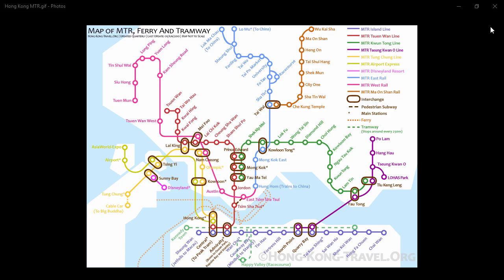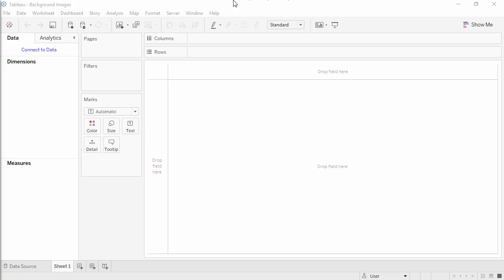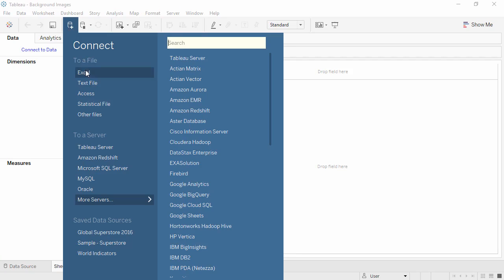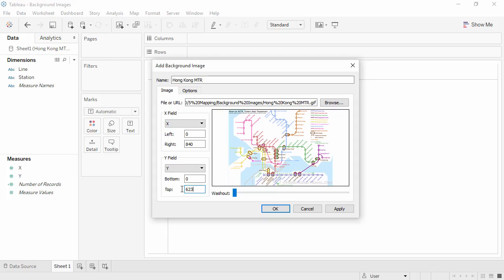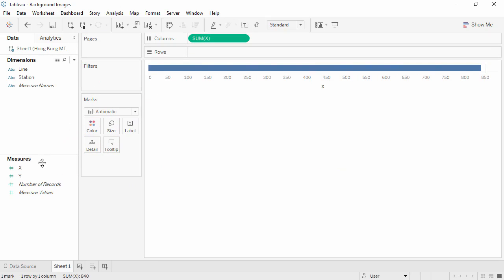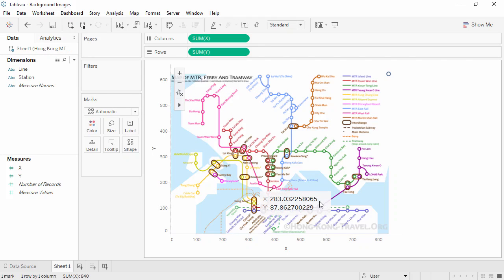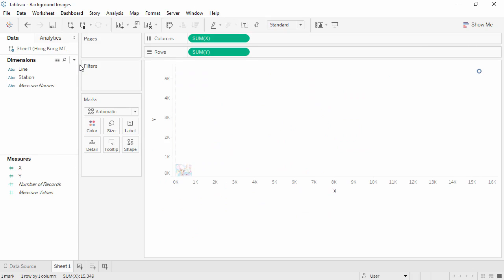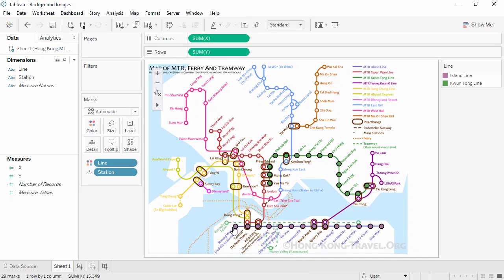48 Background Images